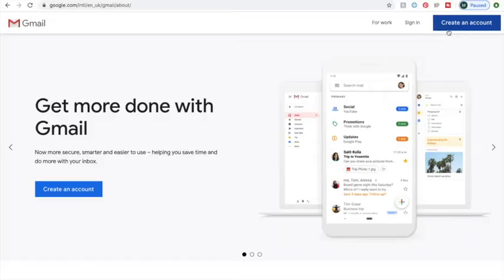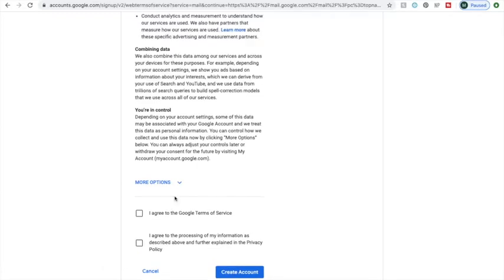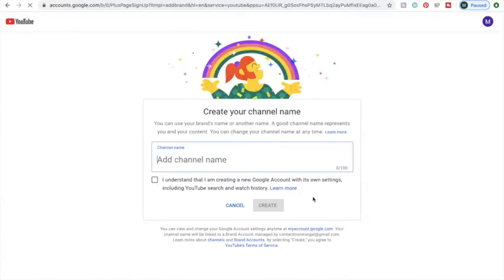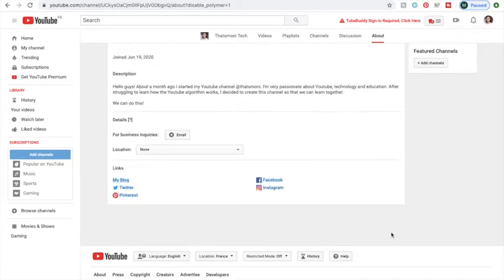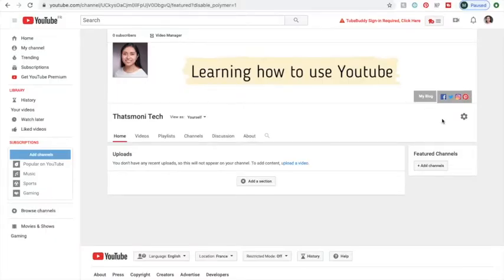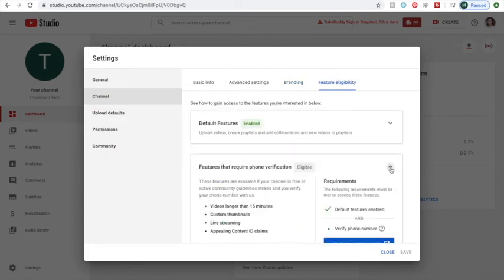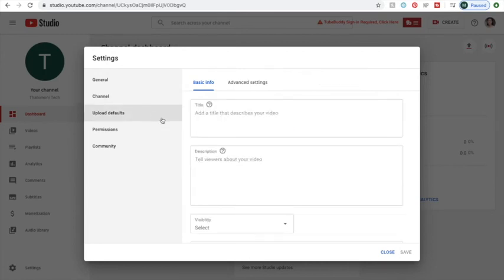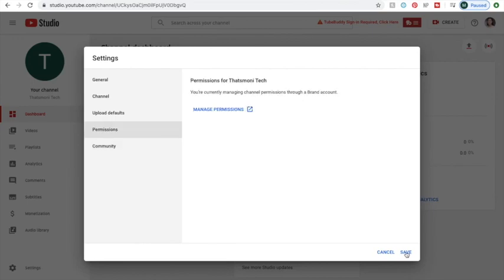HOW GET STARTED ON YOUTUBE 2020? : STEP-BY-STEP TUTORIAL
How to get started on Youtube 2020 step-by-step tutorial for beginners. Create a gmail account, set your account and settings.

Are you wondering how to get started on Youtube in 2020? In this video, I show you how to do so. This is a tutorial for beginners and I show you step-by-step how to create an gmail account and how to create your Youtube account. We'll also learn how to customize your channel, add a channel art and channel keywords, how to add a watermark to your videos and a default video description.

00:00 Intro
00:39 Create gmail account
02:29 Create Youtube channel
02:55 Choose Youtube name
03:52 Customize Channel
04:57 Add Channel Art
05:56 Channel Keywords
06:51 Watermark
08:33 Default Video Description

--- FAQ
What equipment do you use to film?
* Phone camera